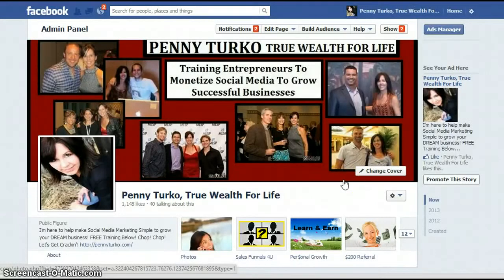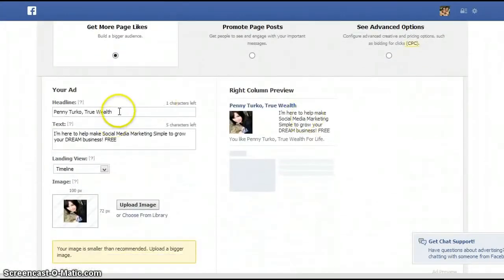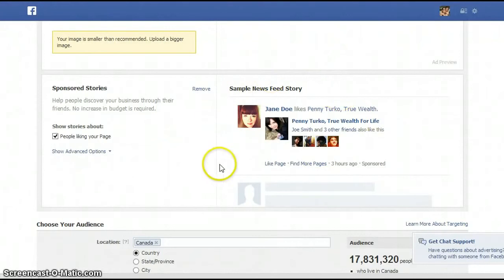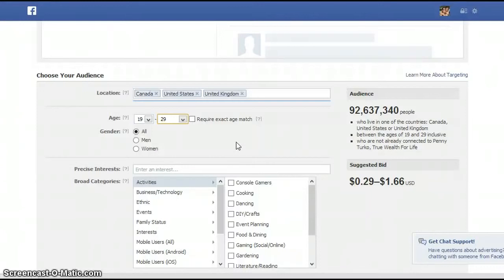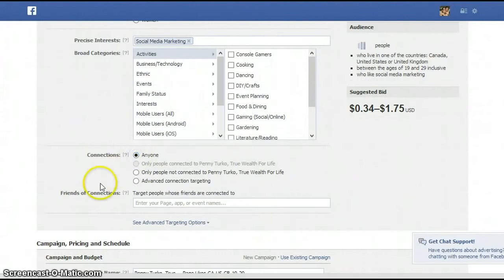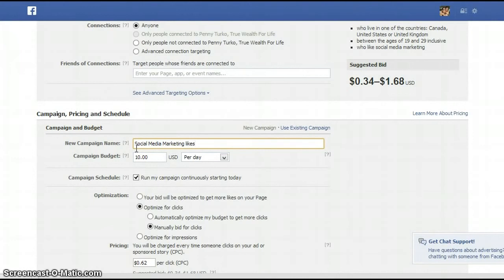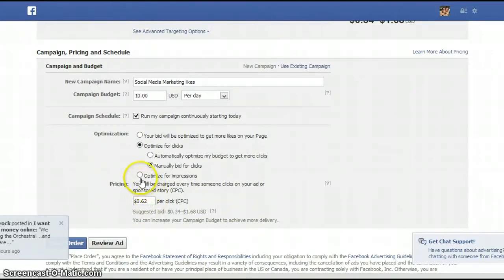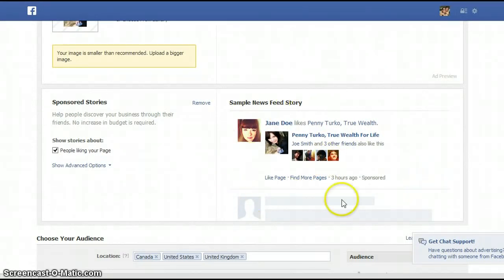Use Facebook Like Ads To Increase Your Fan Base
Facebook Like Ads: Use Facebook Like Ads To Increase Your Fan Base

If you want to use Facebook Like Ads and Facebook Marketing to grow your brand and your business, you need FREE Facebook Marketing Training!!